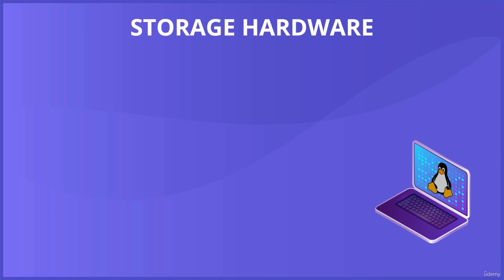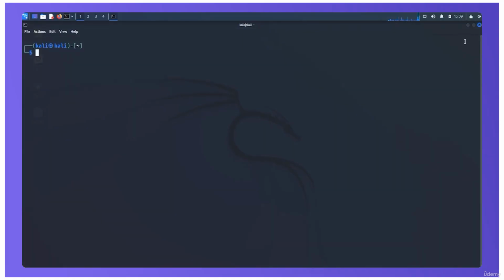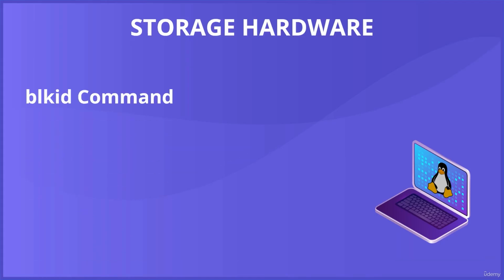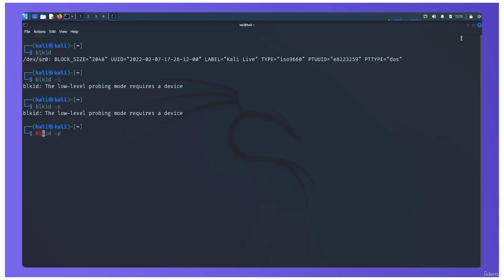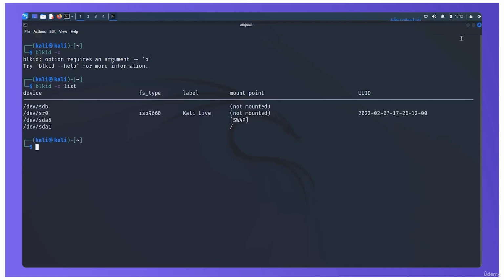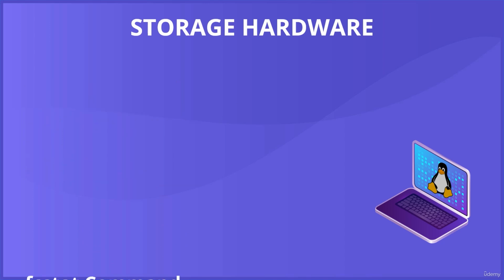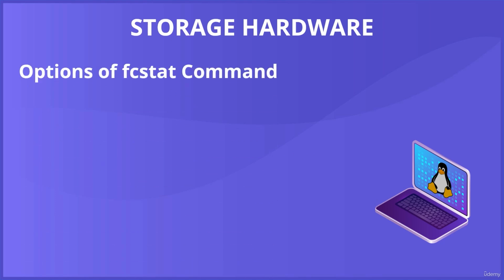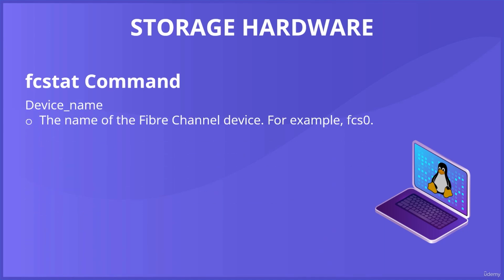Bài 3.18. Storage Hardware